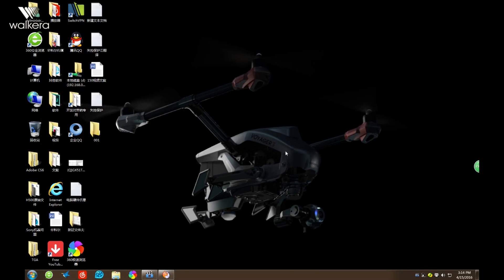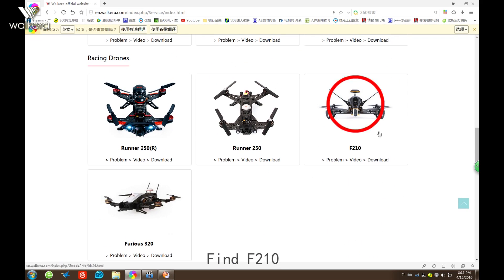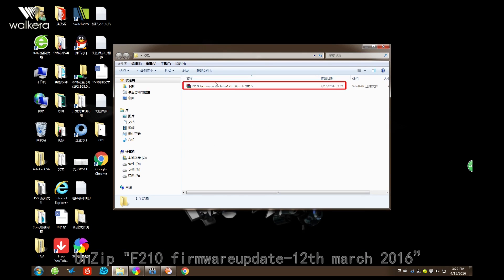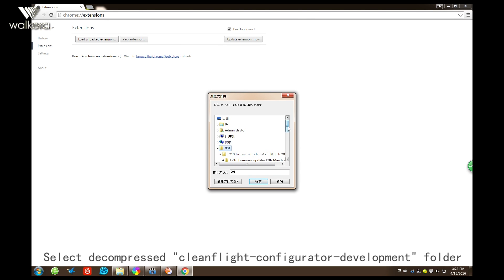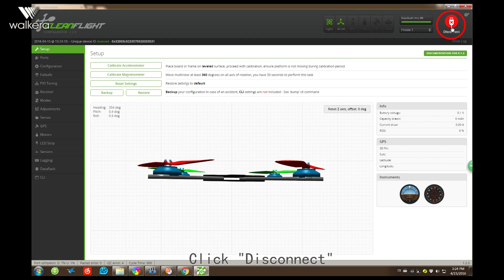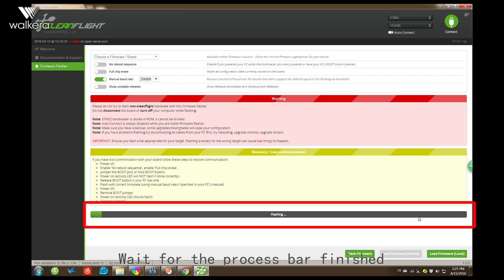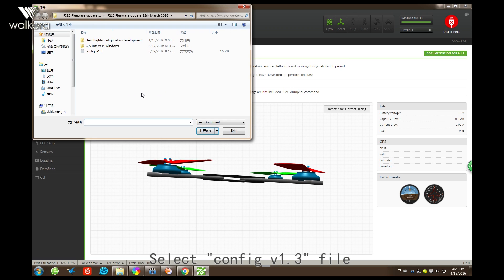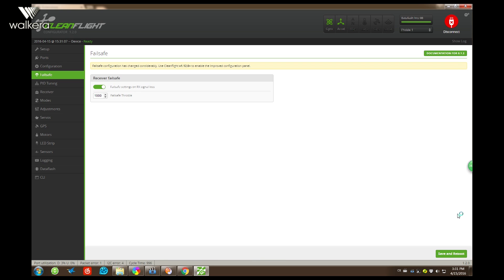Walkera F210 FailSafe system firmware update tutorials